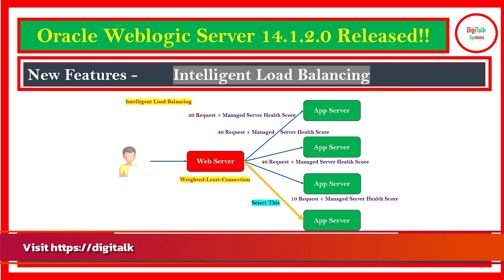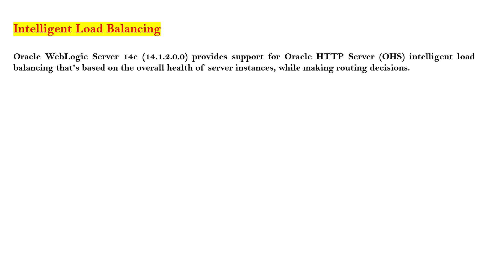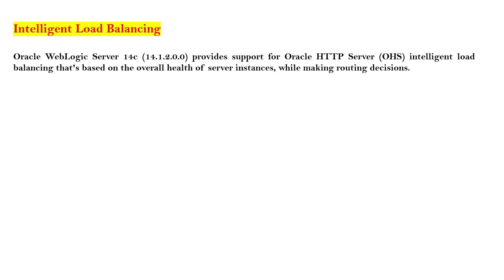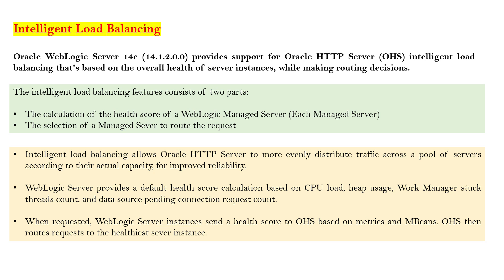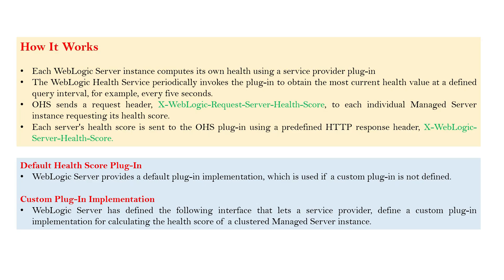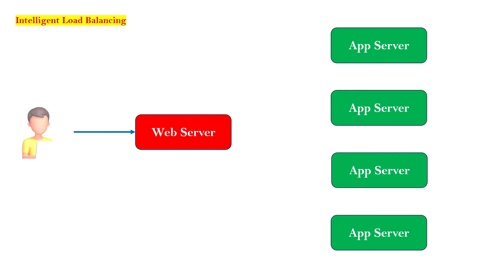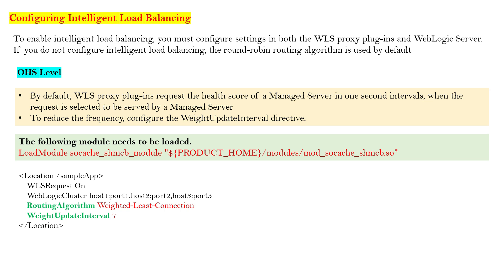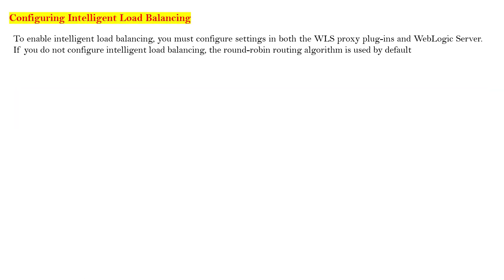WebLogic Server 14.1.2.0 Released! Intelligent Load Balancing Active Connection & Score Base Part 2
WebLogic Server 14.1.2 New Features Part - 1